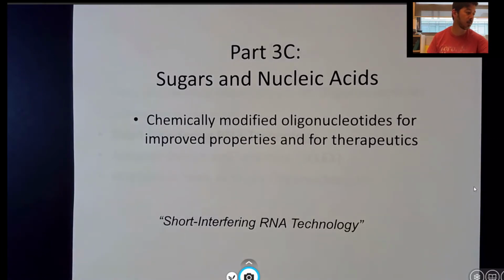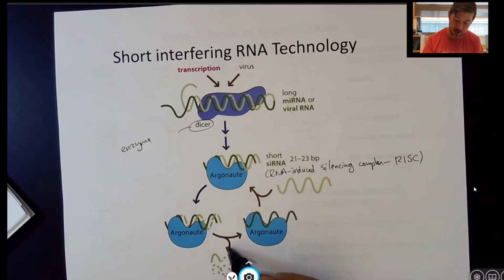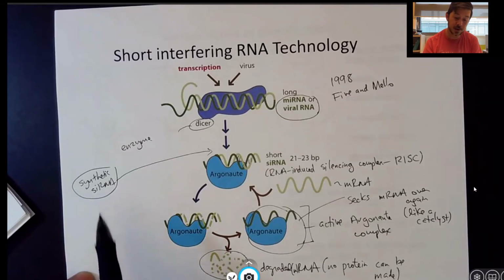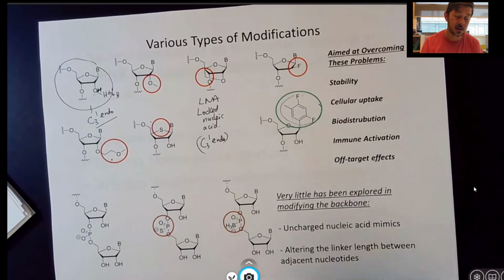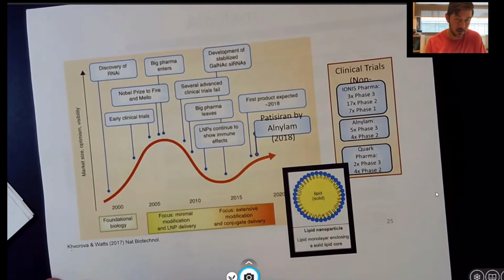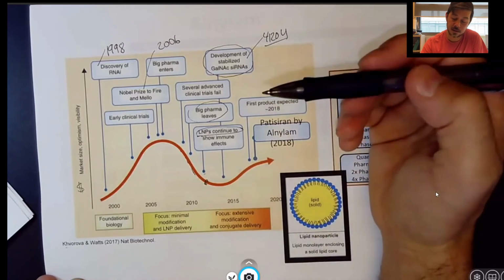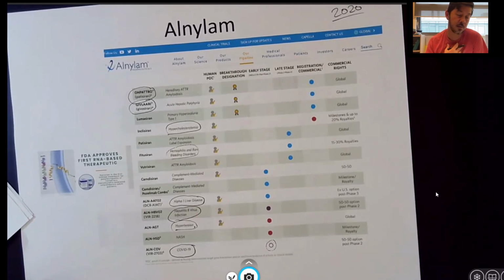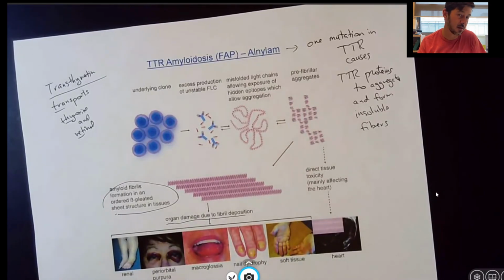CHEM 4110U: Sugars and Nucleic Acids - Part 3C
Prof. Jean-Paul Desaulniers from Ontario Tech University discusses siRNA technology.